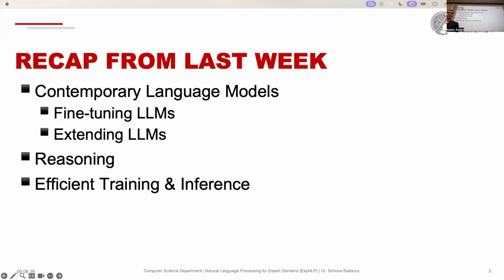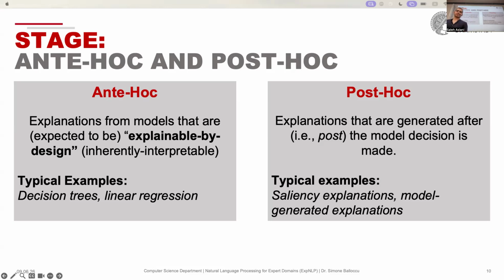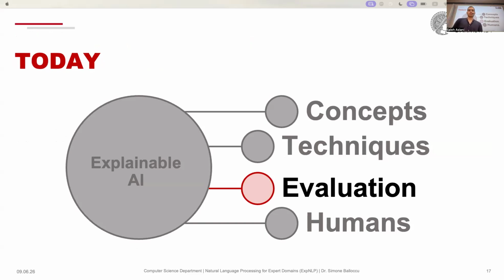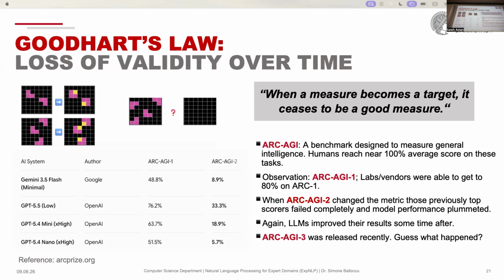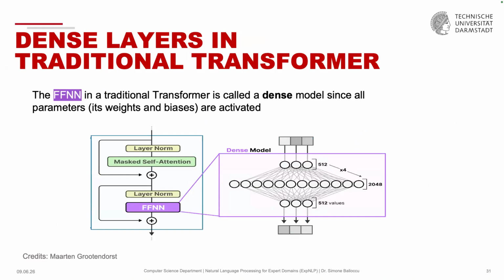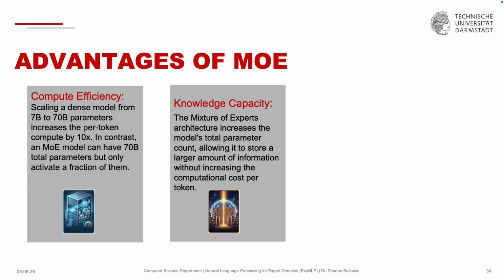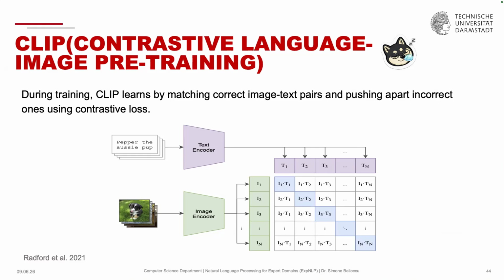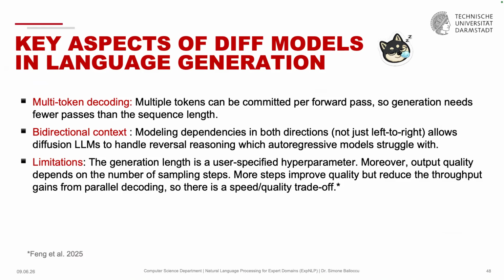DL4NLP 2026: Lecture 9 - Pushing boundaries of LLMs (Part 2)